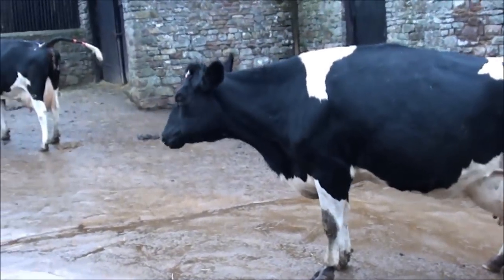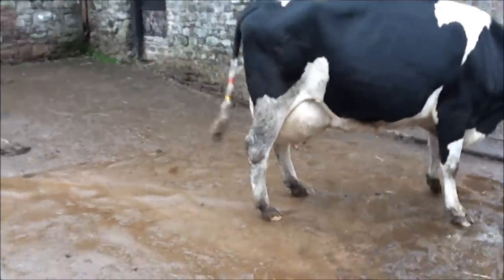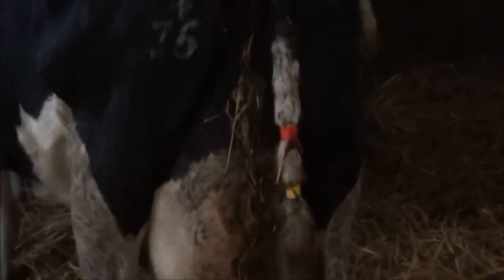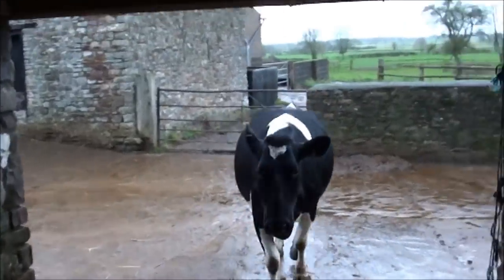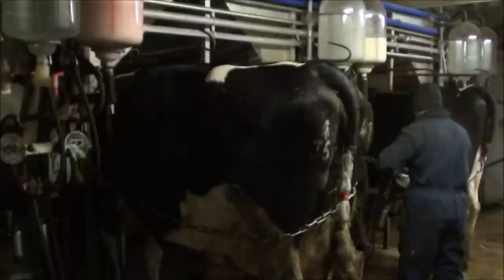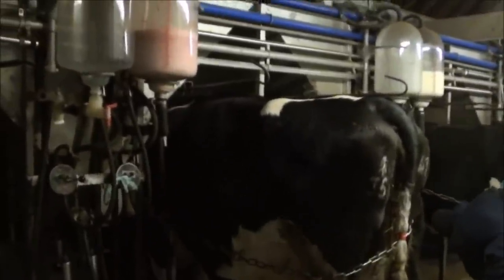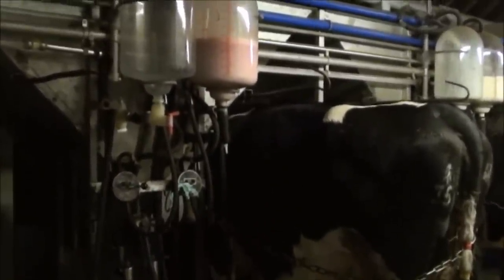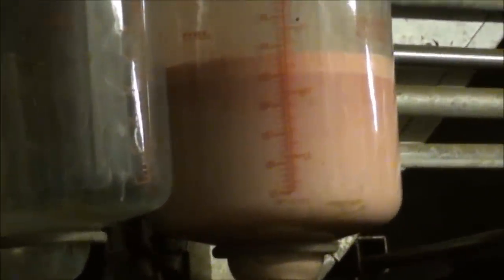blood in cows colostrum milk